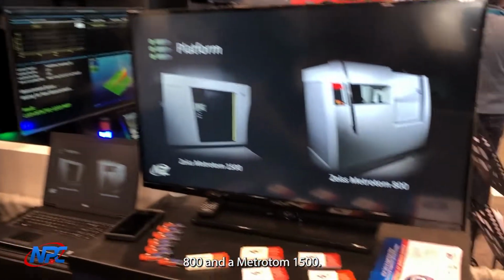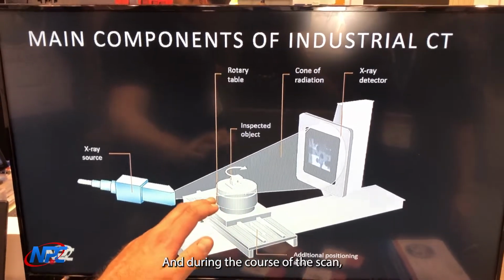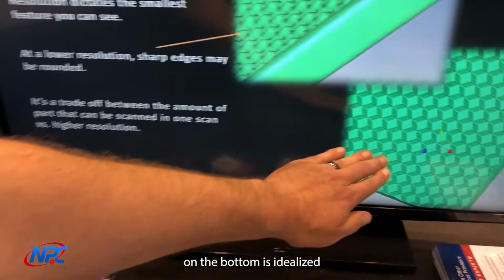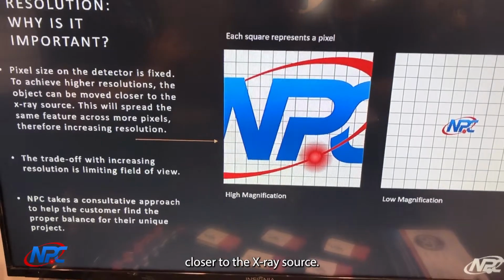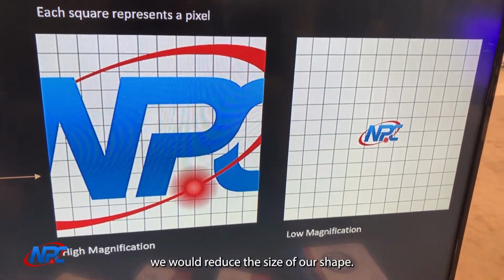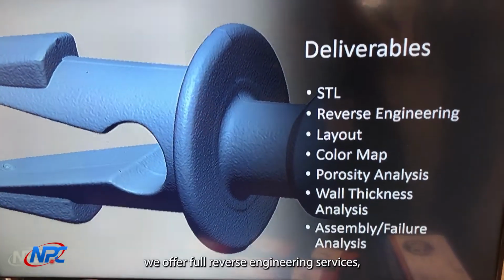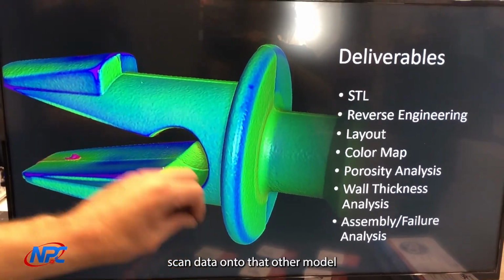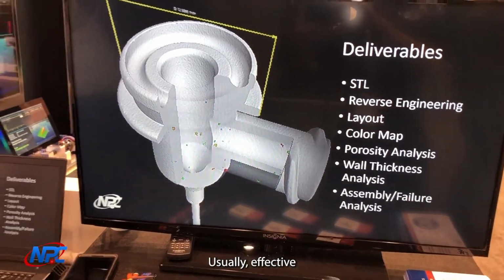3D & CT Scanning: Part 2 (The X-ray Process, Resolution, & Deliverables))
🎥 You're watching part 2 of our 4-part series on 3D & CT scanning services.

Nel PreTech Director of CT, Mike Heim, breaks it down from our booth at IMTS2022 in the massive McCormick Place, Chicago. He explains the x-ray inspection process, resolution requirements, and common deliverables from industrial ct scanning services.

We had a lot of fun at the show. If you made it there to talk to us, thank you! We're so glad you stopped by. It was a great opportunity to talk with current customers and make new connections in the industry.

👀 for part 3 coming your way tomorrow.